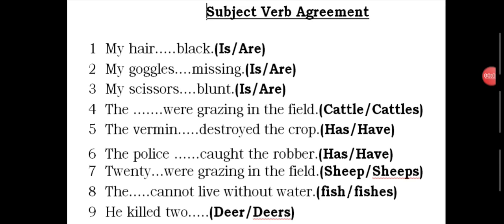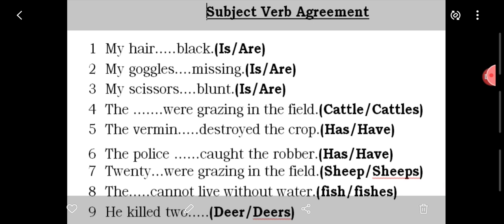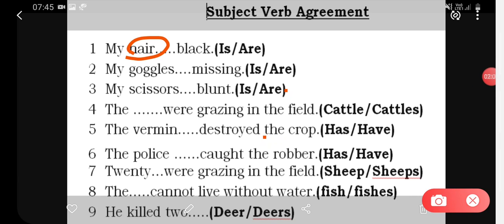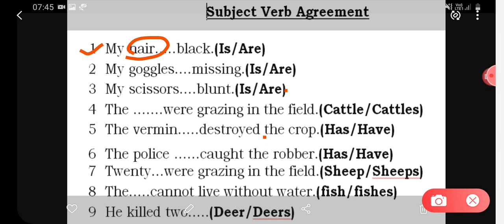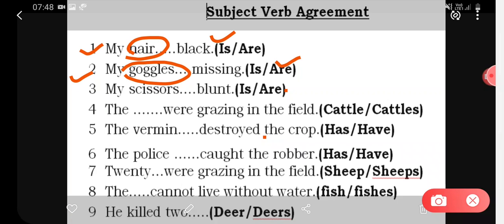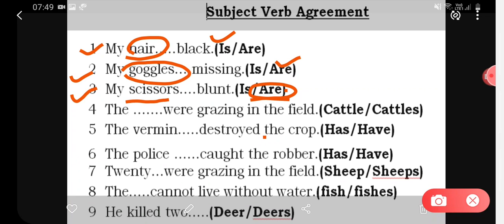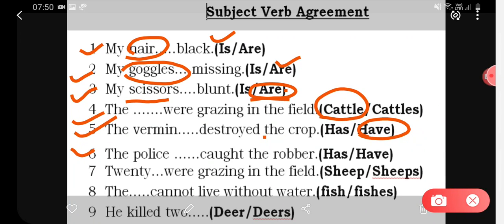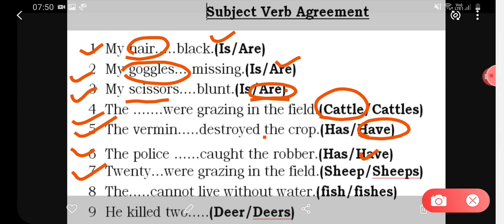Subject verb agreement part 1